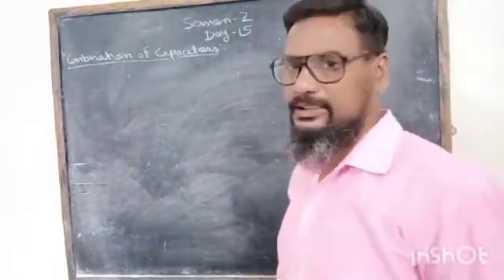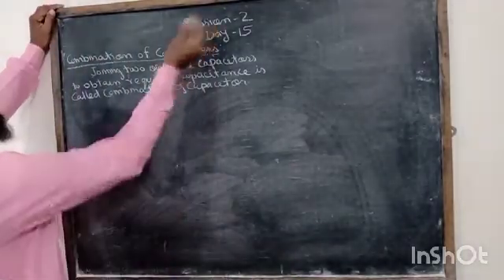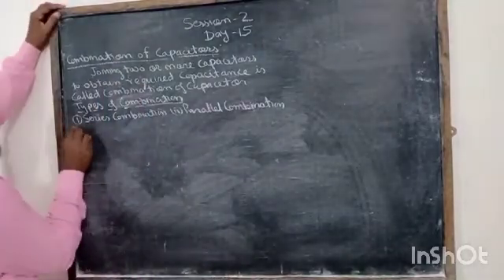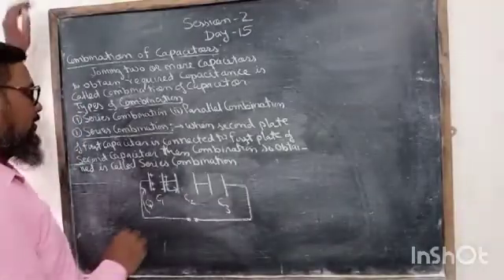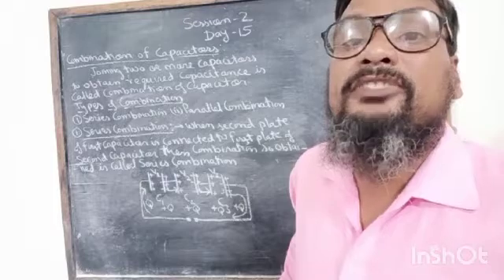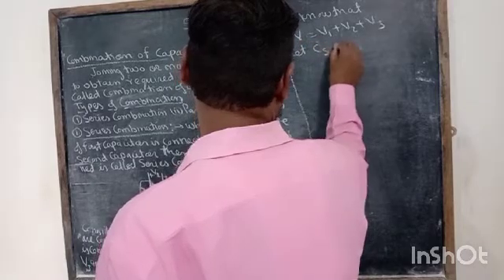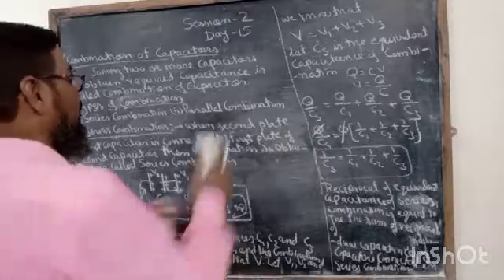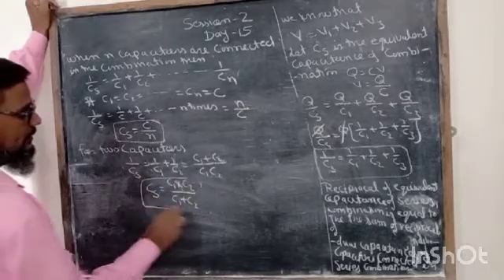S -2 D -15,12th physics